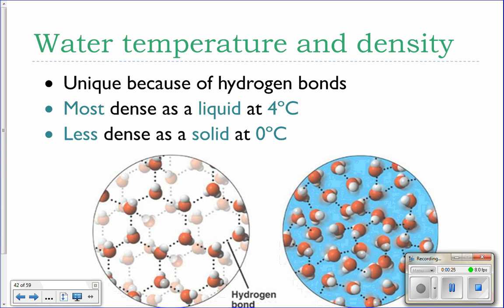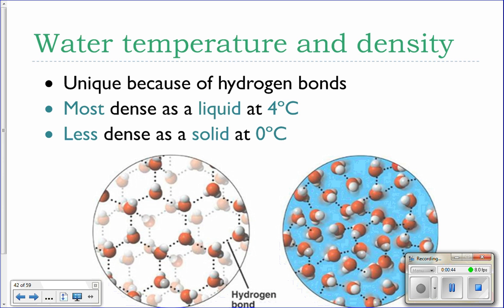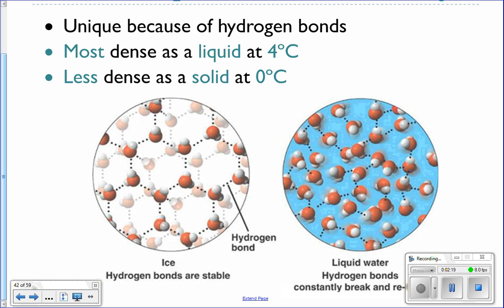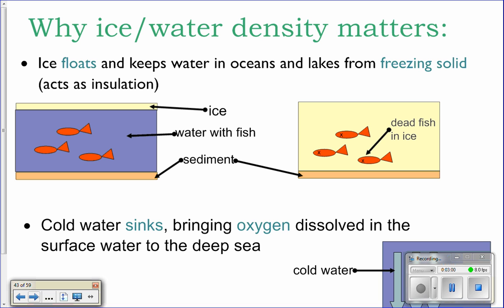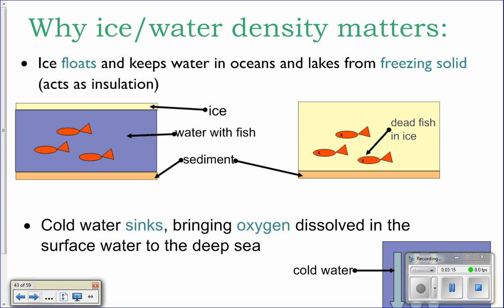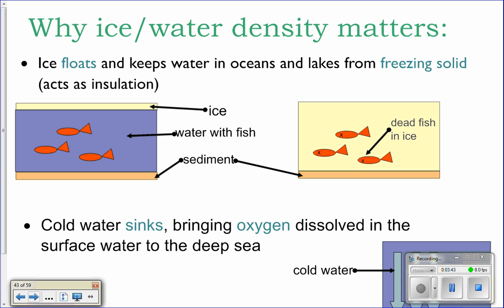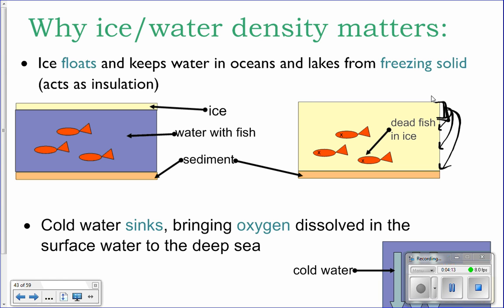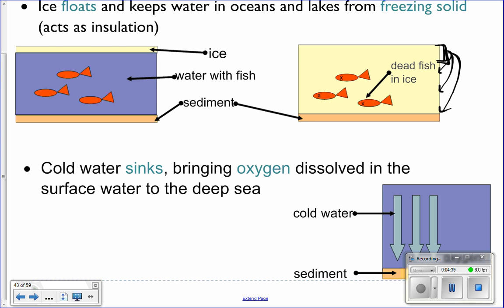Structure of water molecule and density